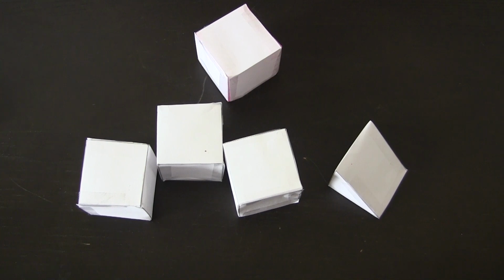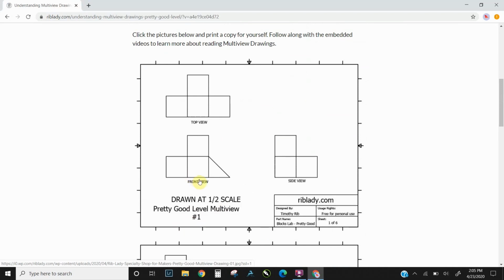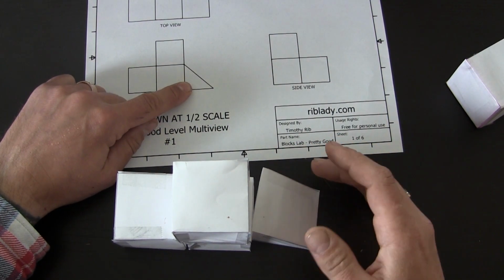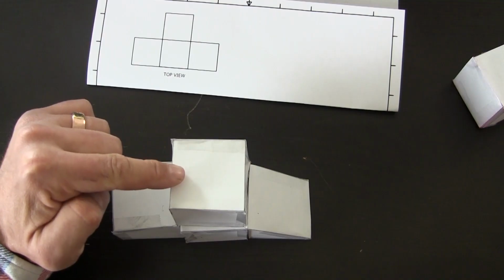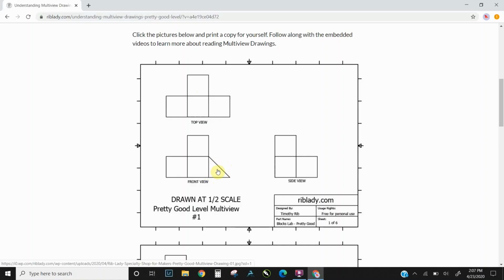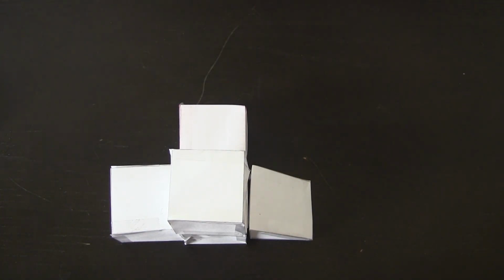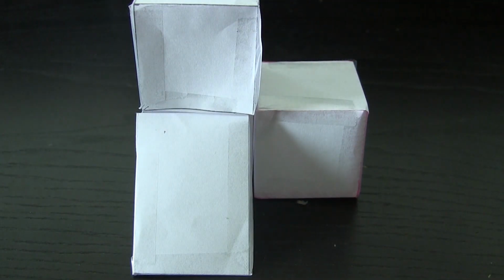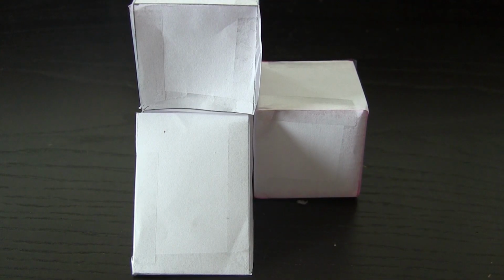Multiview Drawing for Beginners - Pretty Good Level 01 - Help Session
Need to print off a muliview drawing for a Pretty Good Level Drawing?  Use this link to view a copy.

Don't have time to make the pattern for yourself?  Use this link to print off a pattern so you can make as many as you need.  (COMING SOON!)